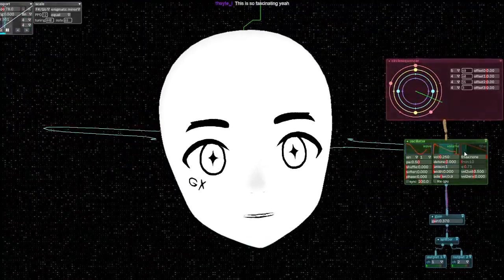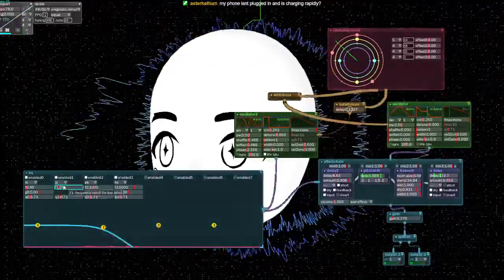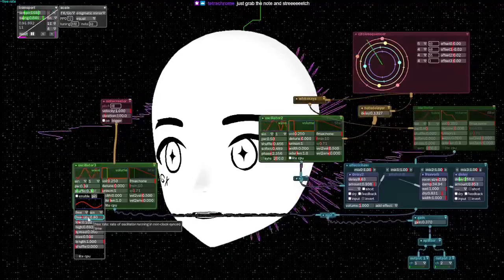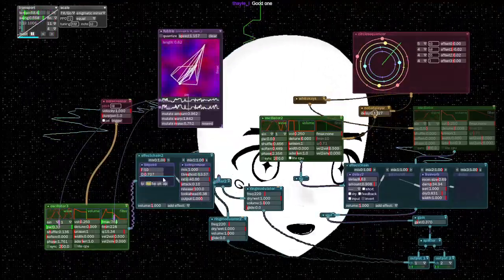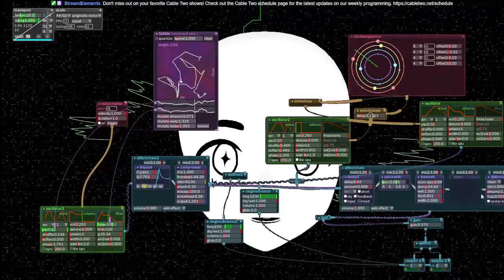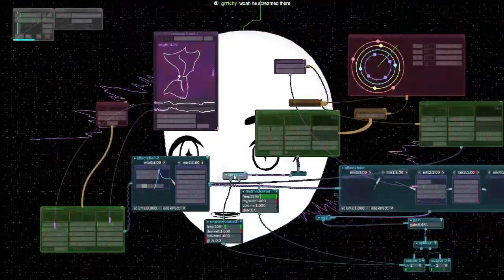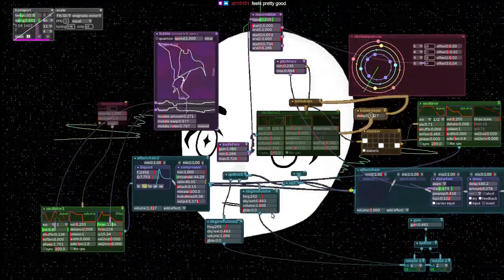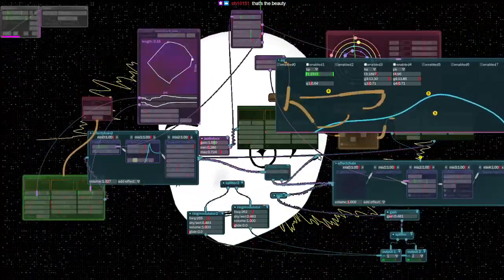TRANSIENCE SHAPER PREMIERE: Sines of Life